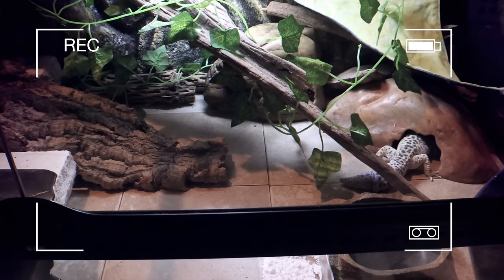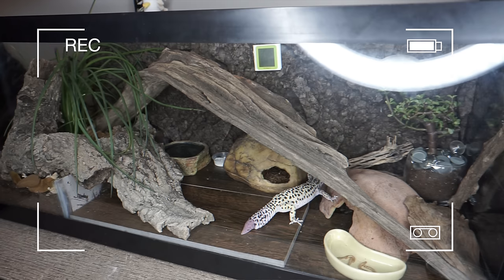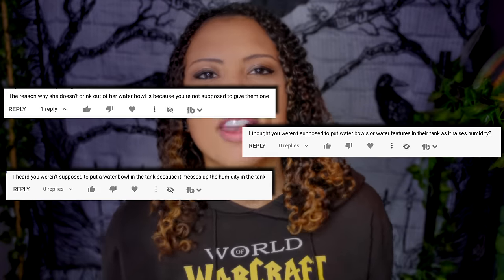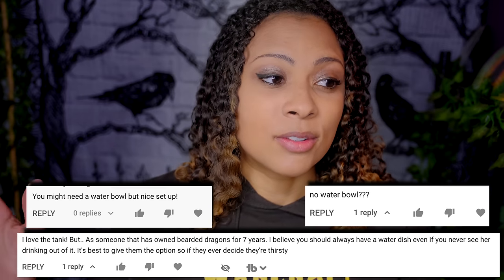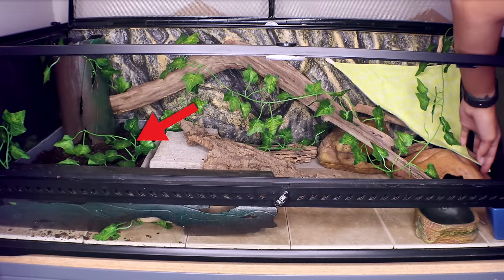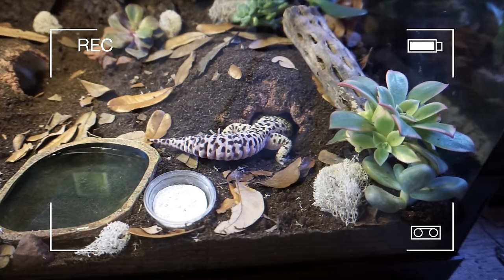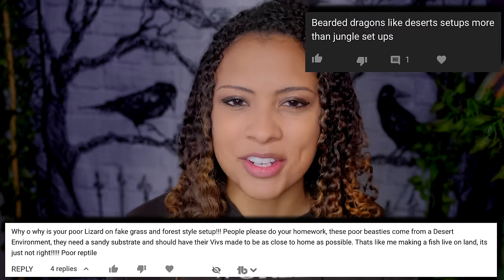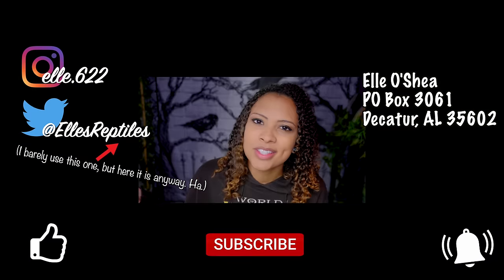Addressing Criticism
Good Morning, Reptilians! I was looking at some very rude comments the other day, and realized that I wanted to make a video. This video isn't about the rude comments though, it's about the critical comments. The ones that are necessary to ask, in order to help each other grow. Some of these comments made the difference between me making appropriate changes to my animal care. They're not all good though, some of them are just incorrect, but we talk about those, too, because those are also important to take note of. Ok... and I also threw in some completely rude comments as well.

for sending me a triple food/water/calcium dish for my leopard gecko. (Now maybe I can stop forgetting to show that I give my geckos water.

Time Stamps!
0:00 Intro
1:14 Leopard Gecko Water Dishes
1:48 Leopard Gecko No Supplements?
2:37 THANK YOU! - thegeckopia.com
3:48 Feeding Beardies Kale
5:29 Using Toxic Materials In Tanks
6:45 Bearded Dragon Had a Water Dish
7:01 Bearded Dragon Didn't Have a Water Dish
8:35 Pain of Leopard Gecko Bites
9:33 Using Loose Substrates is Bad
10:30 Out of Date Information
11:31 Purified Water - NOT Distilled
12:15 I Like Using Tile
13:19 Fake Plants are Harmful
13:51 Bearded Dragons Don't Live In Forests
14:52 My Accent is Too Much
15:23 Outro
15:42 Shoutouts
16:13 Bloopers

Fujifilm XT3 w/ 16-55mm lens:
Canon M50:
Microphone:
Shoe Mic For My Camera:
Ring Light:
Brick Background: